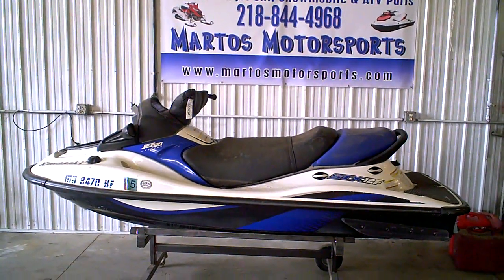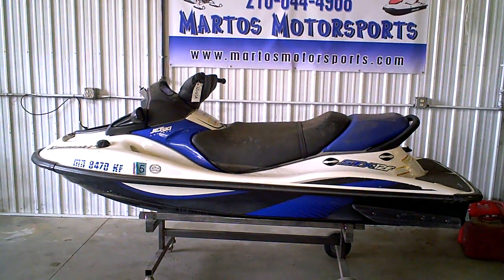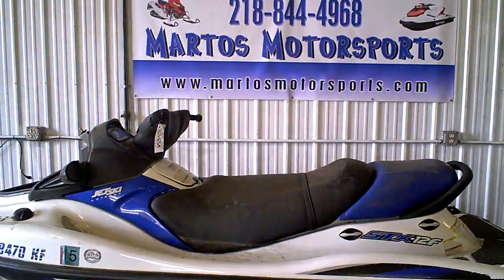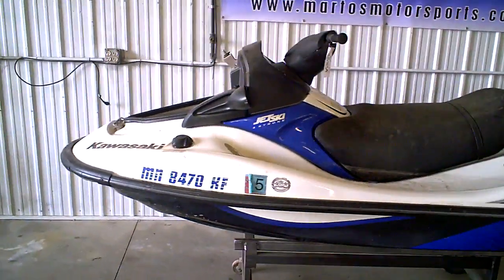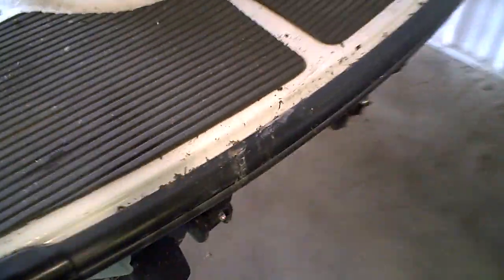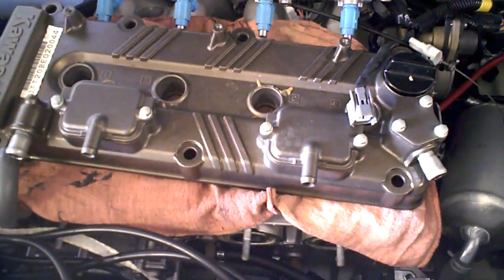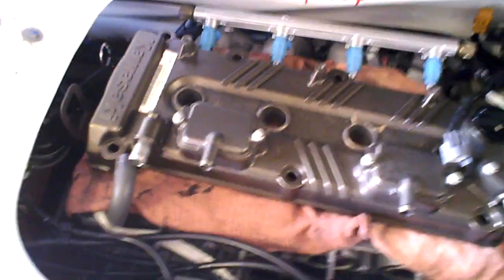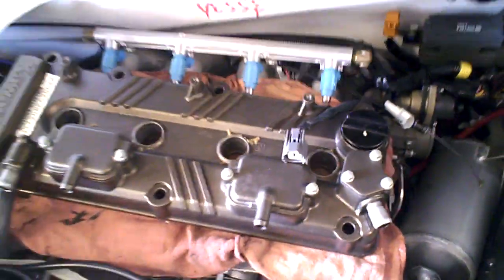2007 Kawasaki STX 12F JET SKI Tear Down Into Parts LOT 3553A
PARTING OUT a Fresh water 2007 Kawasaki STX-12F Jet Ski -Had 194 hours on gauge. Reason for tear down is the Engine has low compression. Gauge Works, Mirrors are good, Jet Pump & Hood Sold Already. Need a part off this machine Best is to call us as we dont have time to answer all the messages. We Ship Worldwide and take all forms of payment.
Will NOT SELL WHOLE its already being tore down.
Thanks